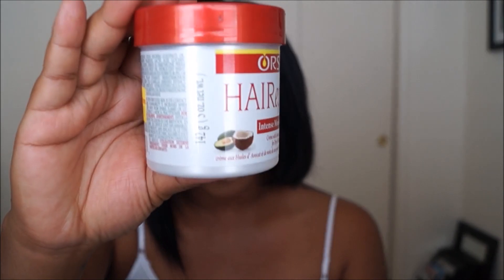How to avoid Breakage while Transitioning!!!